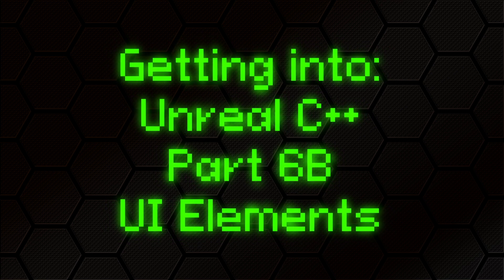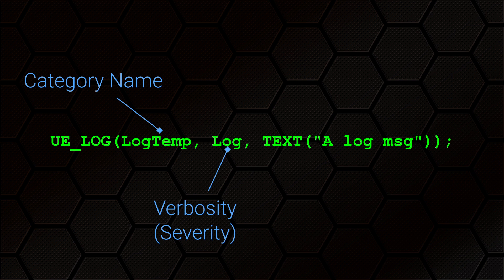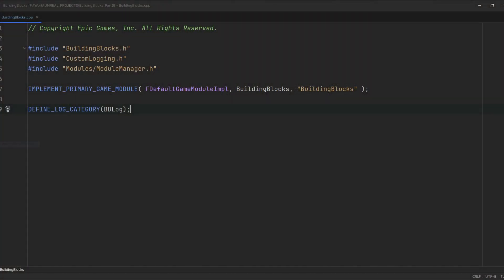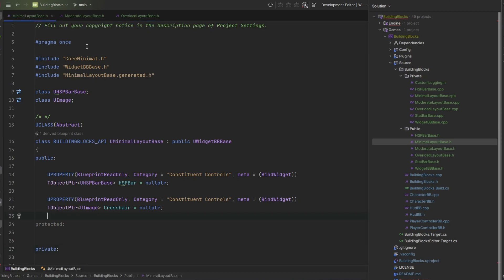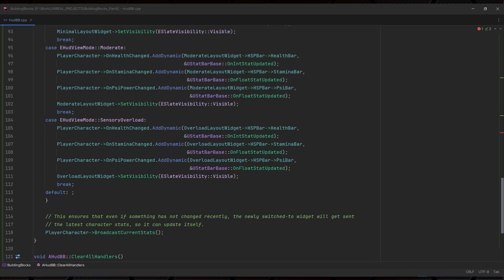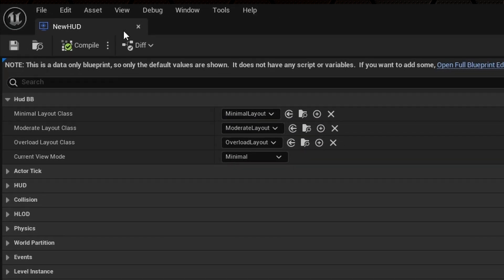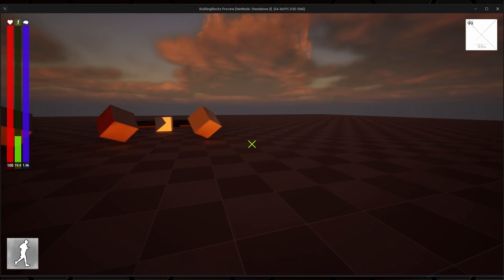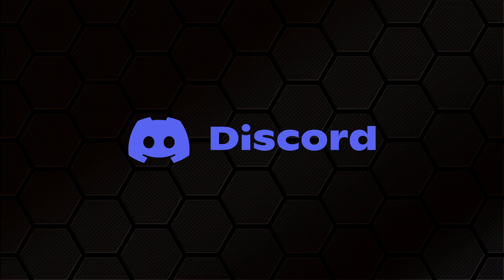Getting into C++ with Unreal Engine - Part 6 - User Interface (B)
This is the second part of a double episode going over the creation of UI elements in Unreal Engine,
using UMG Widgets.
It takes advantage of the opportunity to cover basic UI design and documentation as well as:
TObjectPtr,
TSubclassOf,
BindWidget,
Making C++ classes which you then subclass with blueprints,
and logging with UE_LOG, or UE_LOGFMT.

# Chapters
00:00 Introduction
00:33 ViewMode Recap
01:48 Logging
05:07 ViewMode Widgets Base Classes
07:15 HUD Properties
07:37 TSubclassOf
08:21 Wiring Things Up
12:50 Final Testing
14:12 Summary